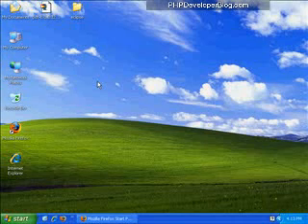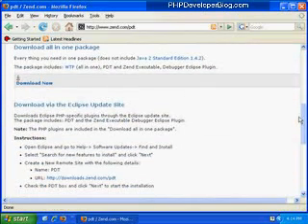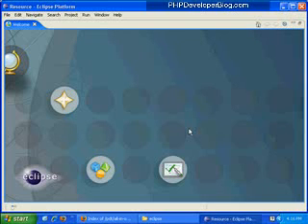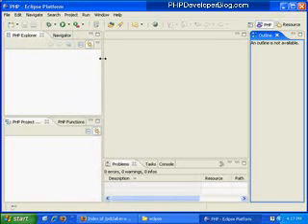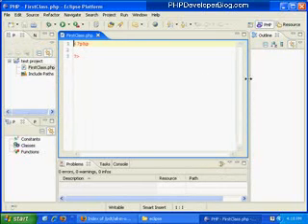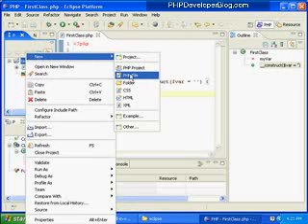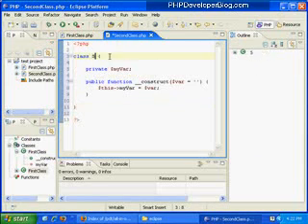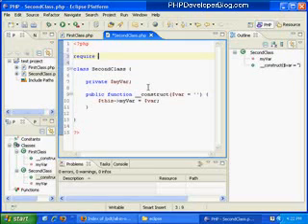PHP Tutorial: Using Eclipse+PDT as a PHP IDE (Part 1 of 2)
PHPDeveloperBlog.com presents: How to install and use Eclipse--a free, open source platform--as a professional Integrated Development Environment (IDE) for developing PHP applications. Code coloring, intellisense, debugging, and everything else programmers expect in an IDE are available in a PHP IDE for free!